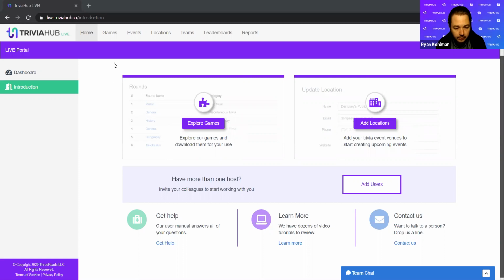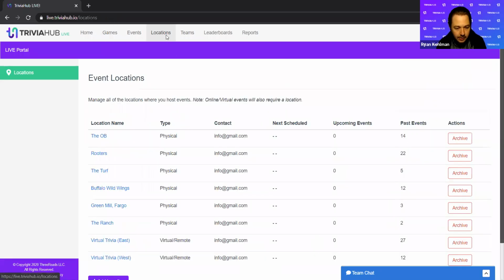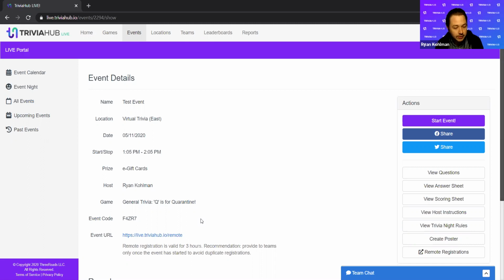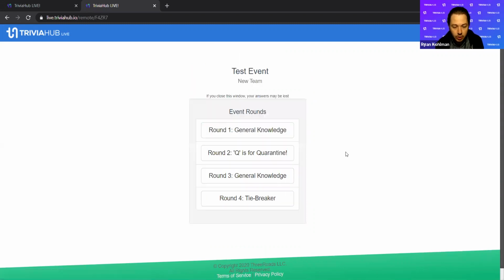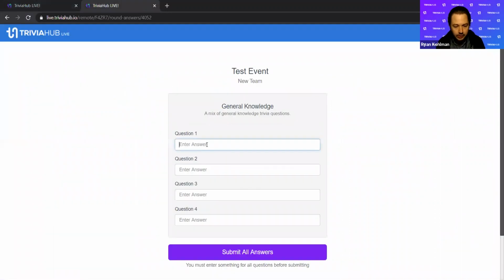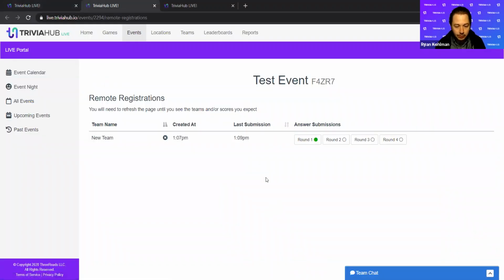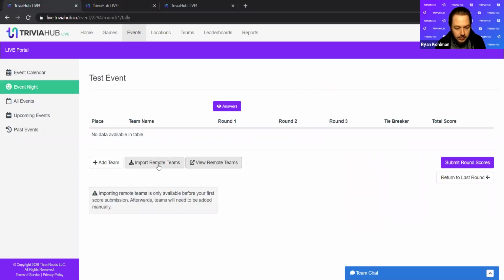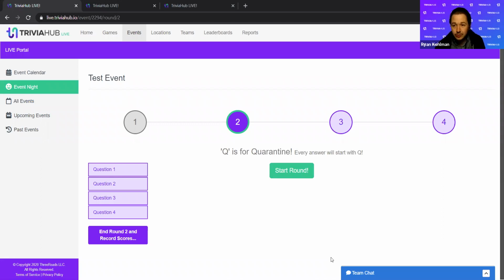TriviaHub: How to Host a Virtual Trivia Event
Watch a full walkthrough of how to host your first virtual trivia event with TriviaHub Live. This video includes how to download a game, set up a location, schedule an event, host a show, and wrap-up.